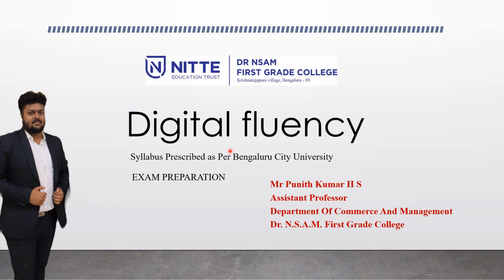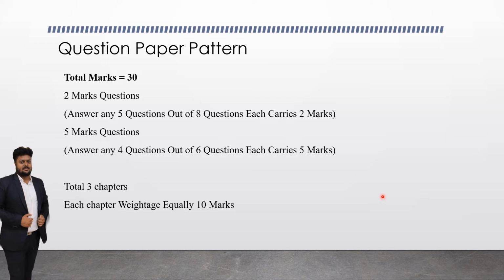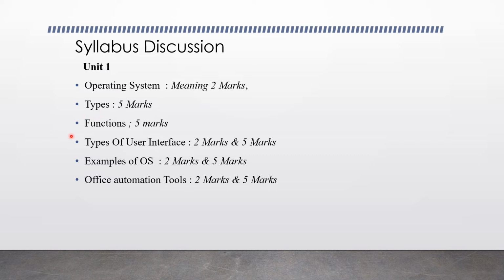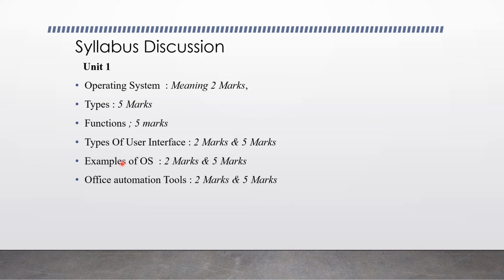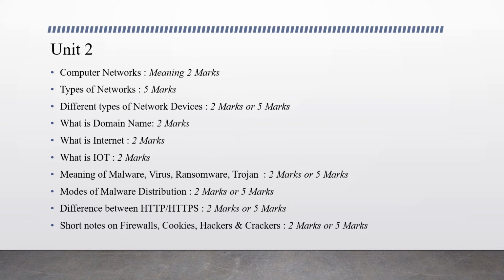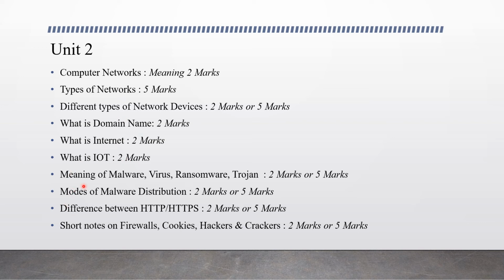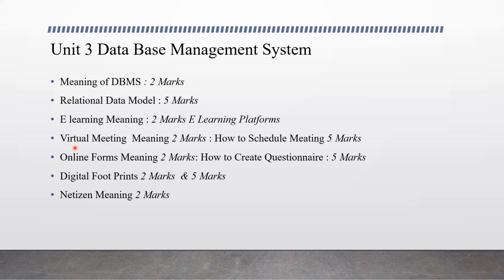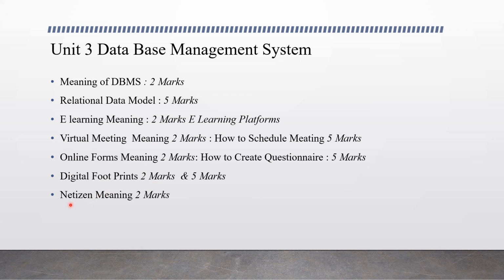Digital Fluency (Bengaluru City University) (Bcom, BBA, BA)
Digital Fluency is a Subject for BENGALURU CITY UNIVERSITY PRESCRIBED SYLLABUS
Maximum Weightage of Marks is 30.
Section A for 2 Marks
Section B for 5 Marks
check out for Notes and Material under given link